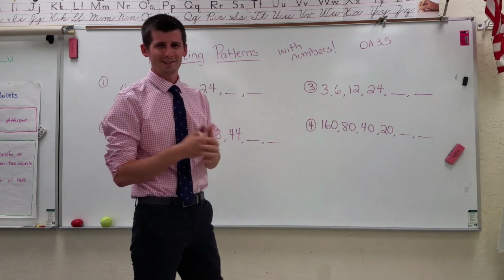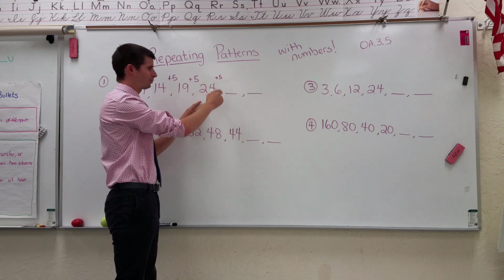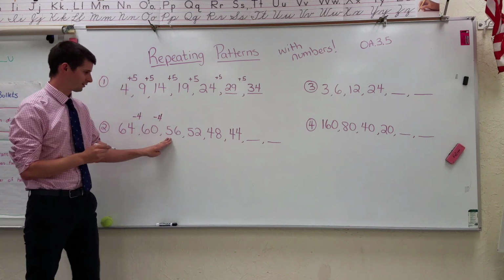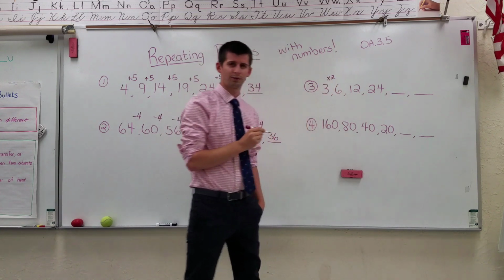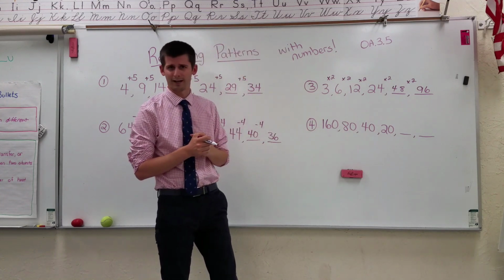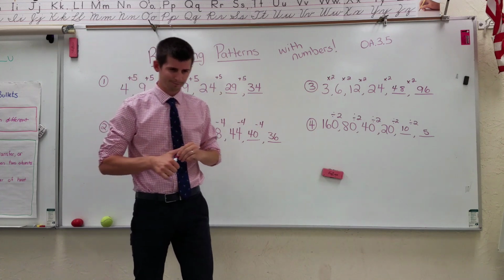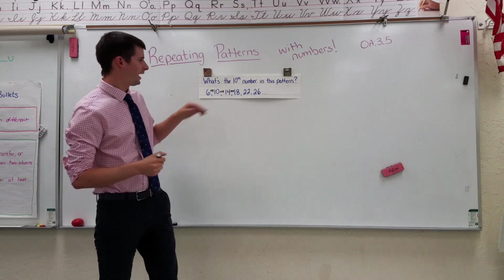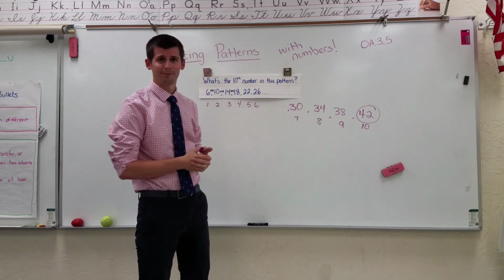Repeating Number Patterns - 4th grade